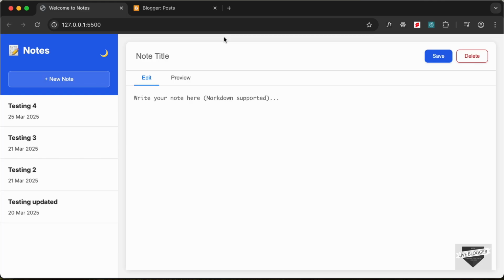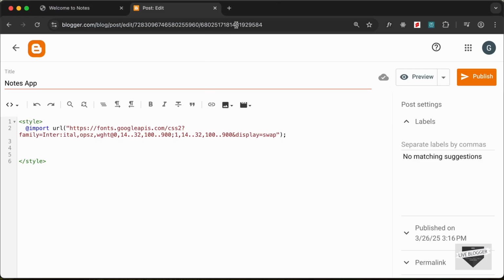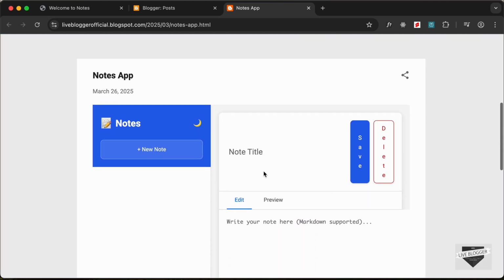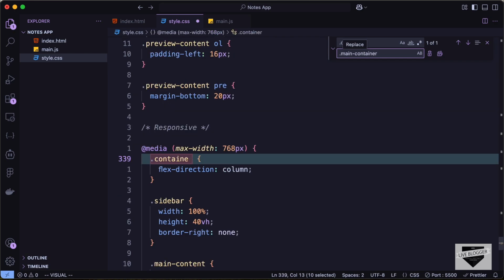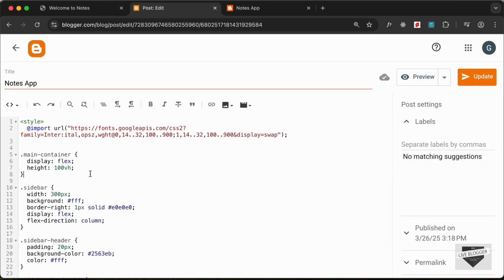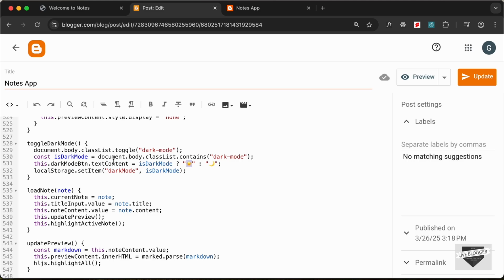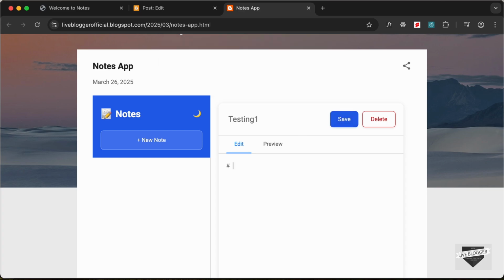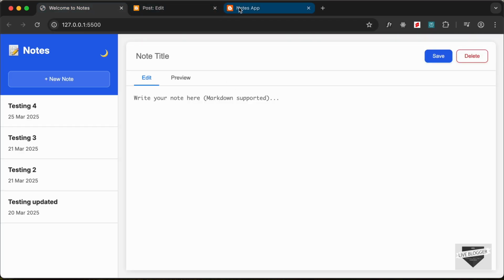How To Add A Custom Notes Taker App To Your Blogger Website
Hi guys, in this video, I will show you how to add notes taking app to your Blogger website. We had built this app from scratch using HTML, CSS and JavaScript. I hope you find this useful.